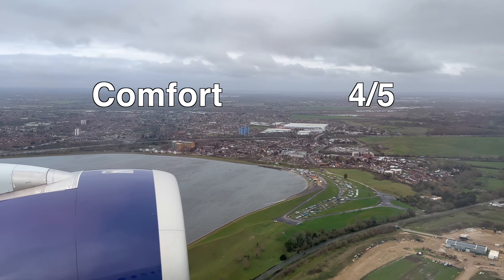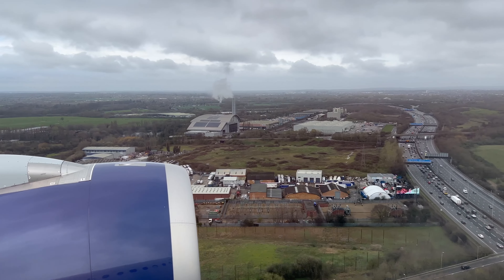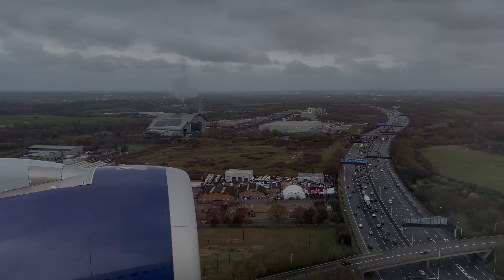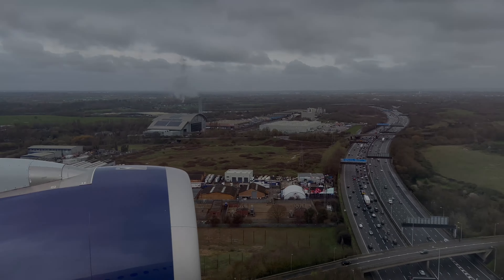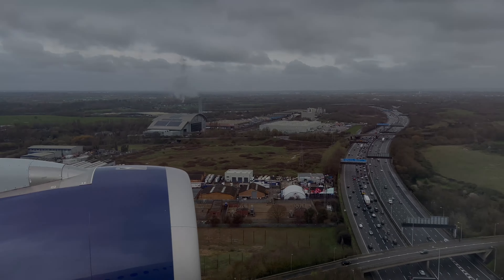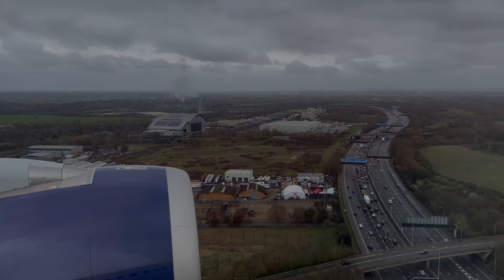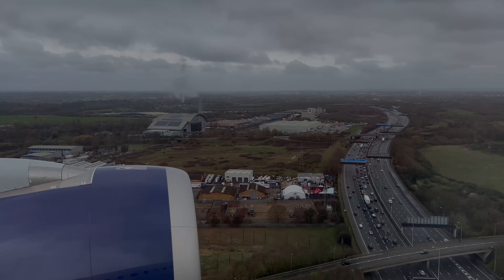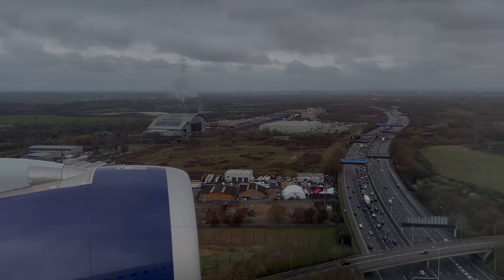Delta Premium Select Inaugural LAX-LHR Flight Review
Delta inaugural flight 186 review, including LAX new lounge airbus a330-900 neo